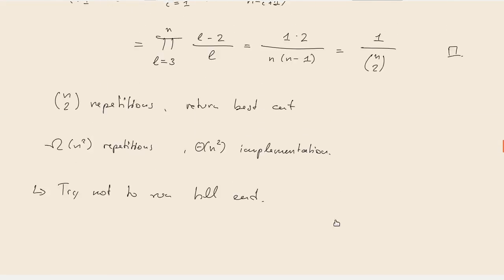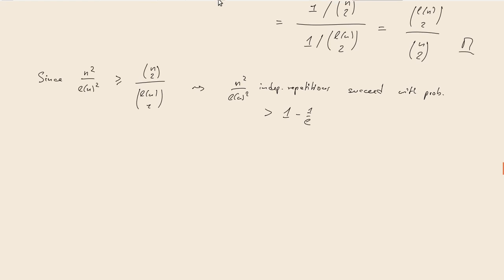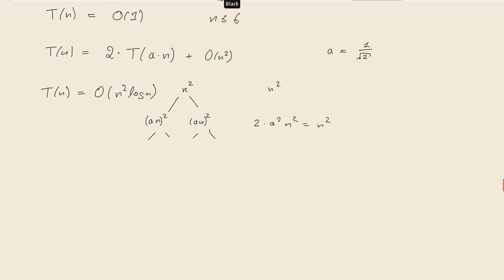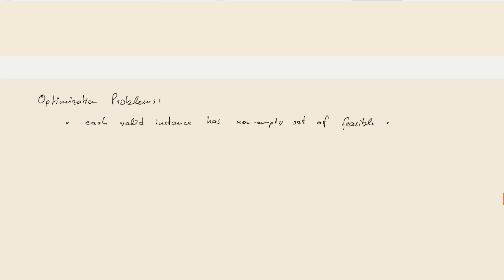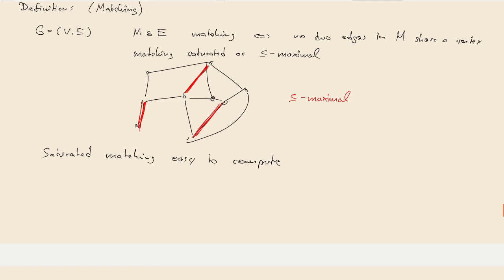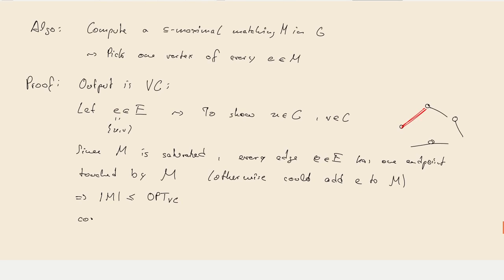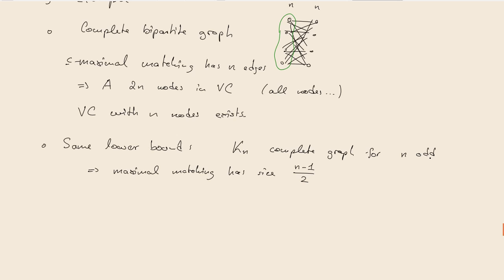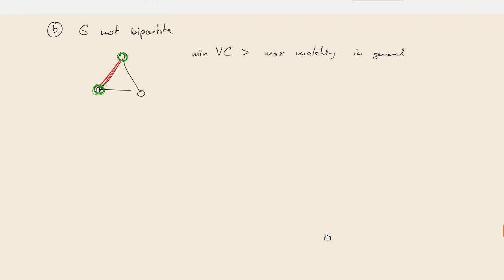Advanced Algorithms - Lecture 17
Contents:
 - Karger-Stein Min Cut algorithm with analysis
 - Introduction Approximation Algorithms, definition approximation ratio
 - Matching 2-approx for Vertex Cover